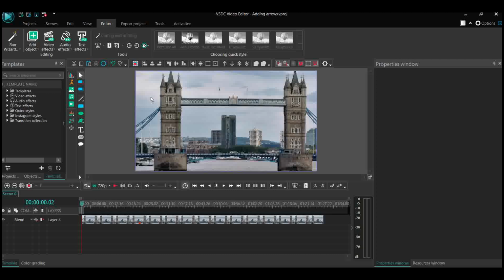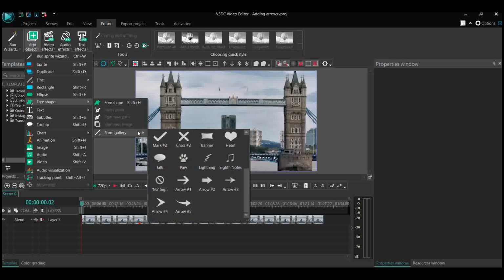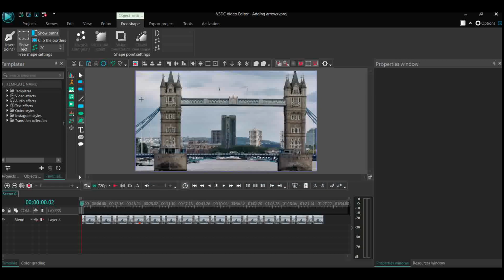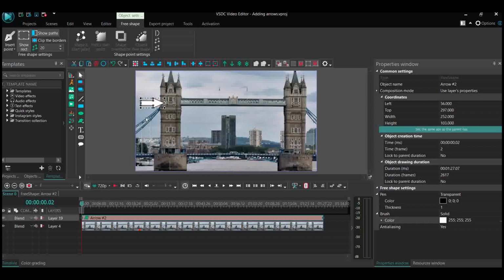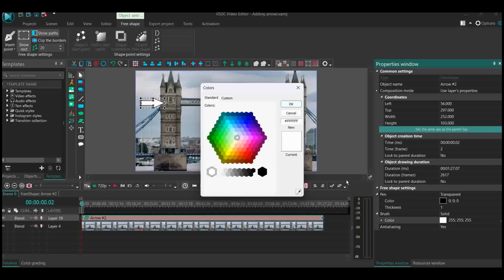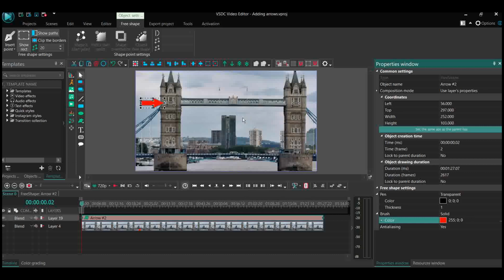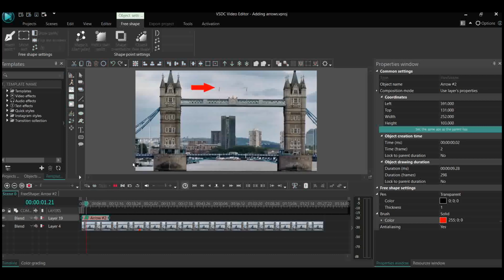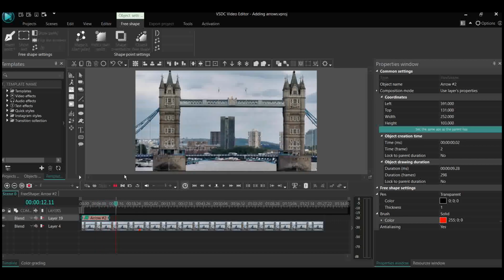Easy Guide to Enhance Videos Using Shapes - RTT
Thank you for tuning in to our instructional video on how to incorporate shapes in VSDC Free Video Editor! Throughout this tutorial, we will demonstrate how to locate a shape, resize it, position it accurately, modify its color, and control its display length. Watch till the end for a comprehensive guide!